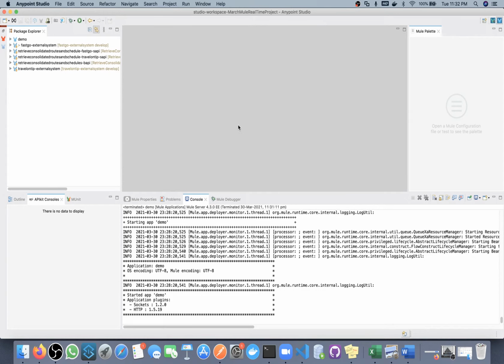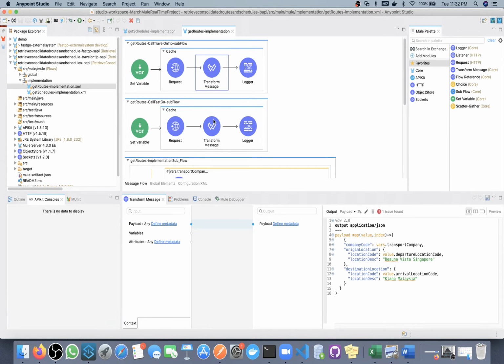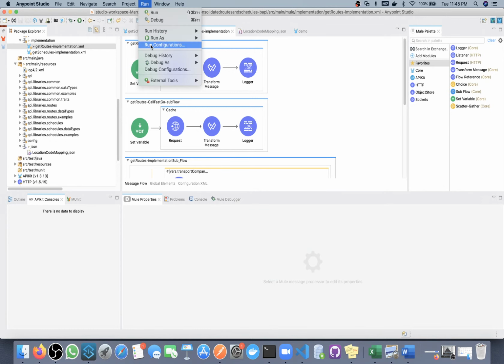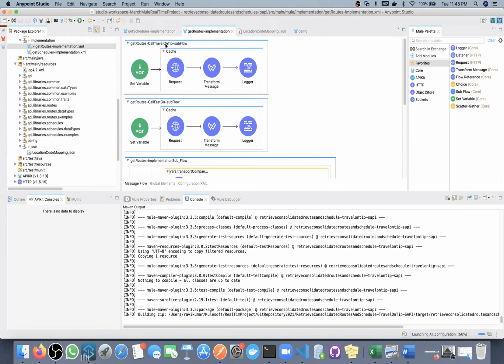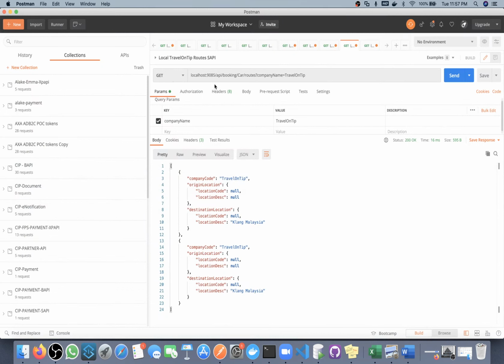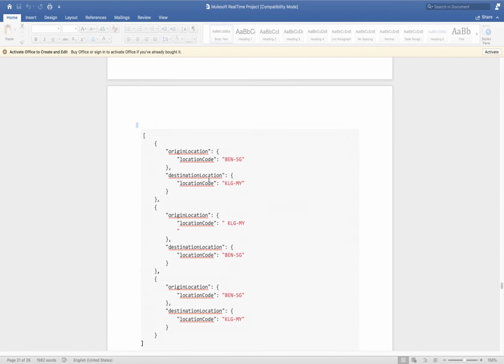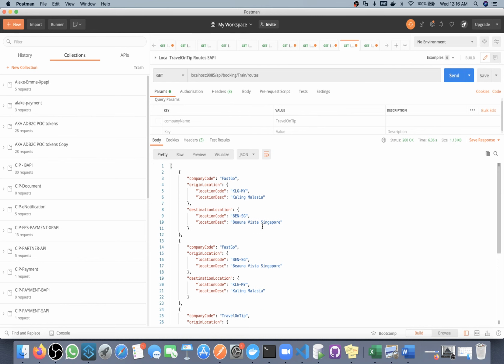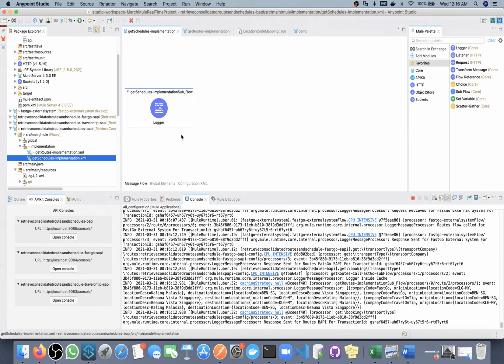PROJECT SESSION 15 -:- MULESOFT REALTIME PROJECT -:- TRAVEL AND TOURISM DOMAIN -:- TRANSPORT MODULE